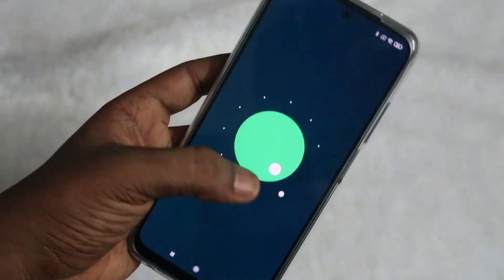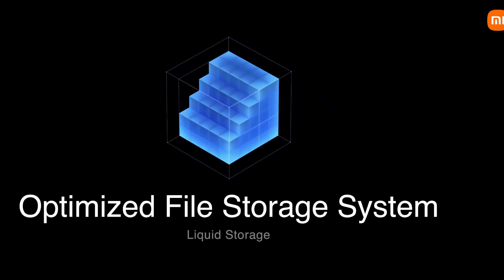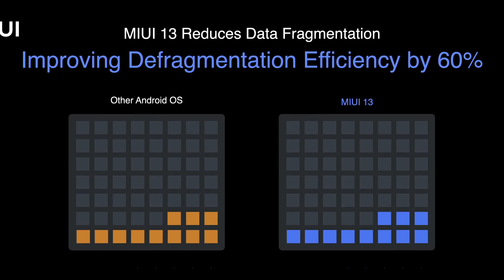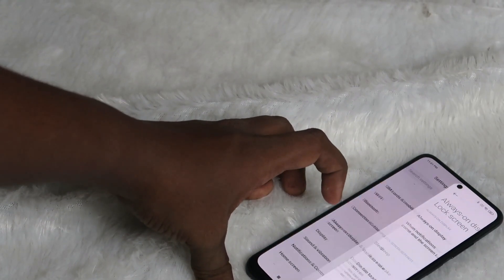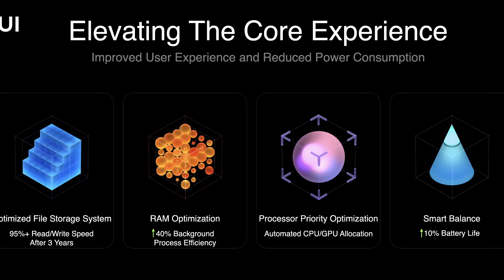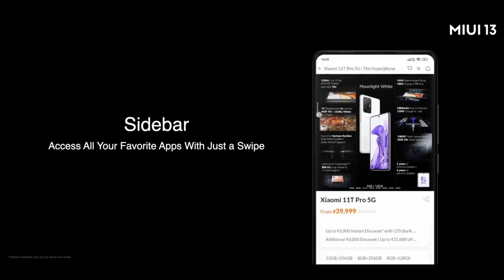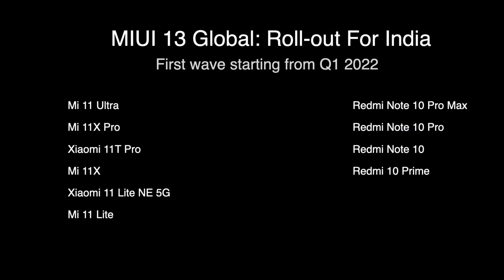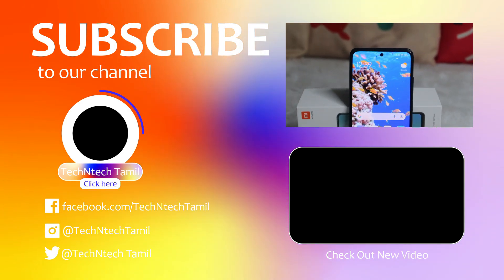MIUI 13 on Android 12 Features & Update Rollout details in Tamil 🔥🔥🔥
In this video, let have a look at MIUI 13 UI based on Android 12 New Features & Rollout details for Redmi & Xiaomi smartphones.

Follow me,